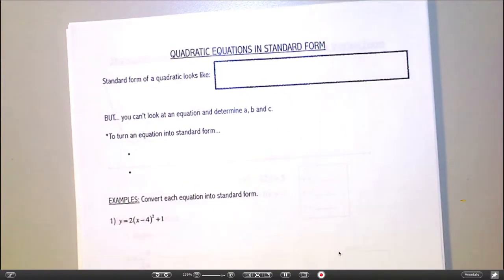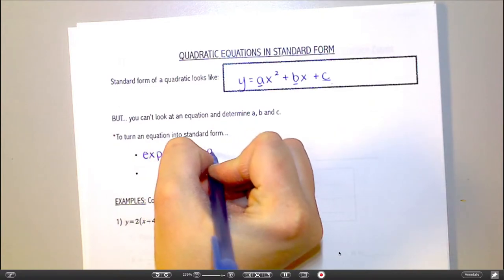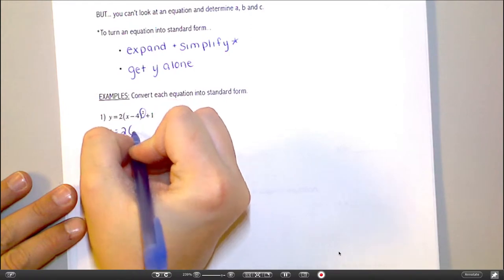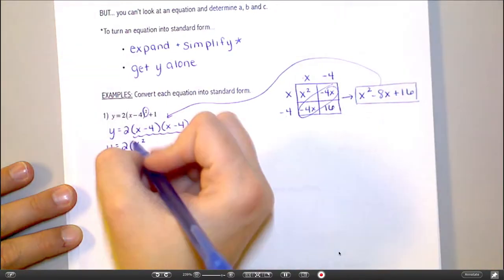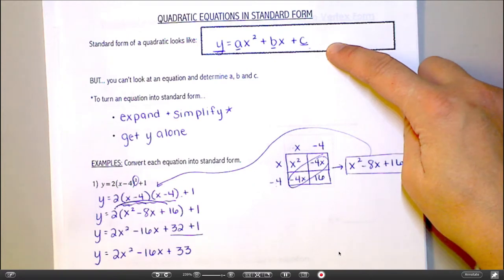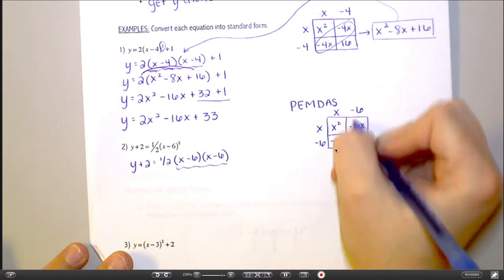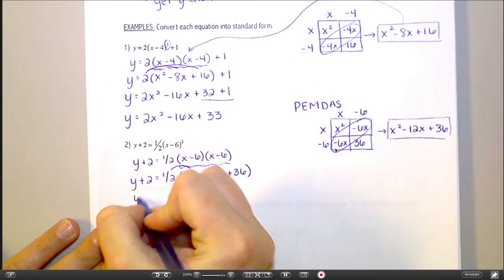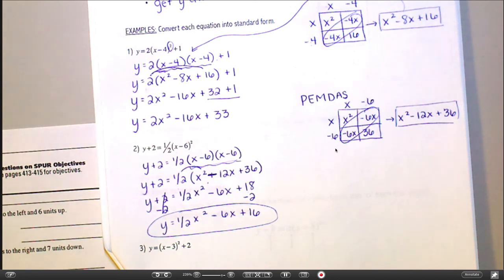Vertex to Standard Form 1st